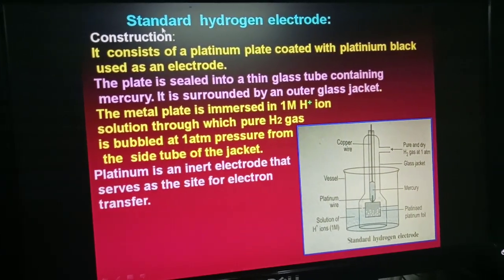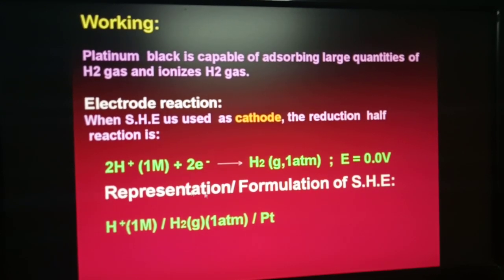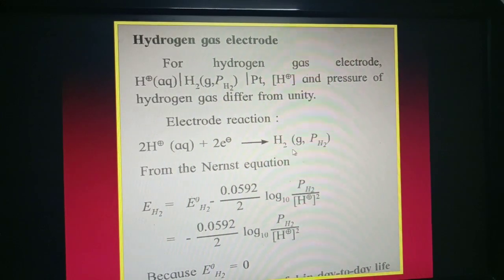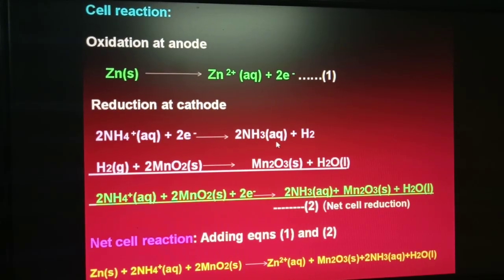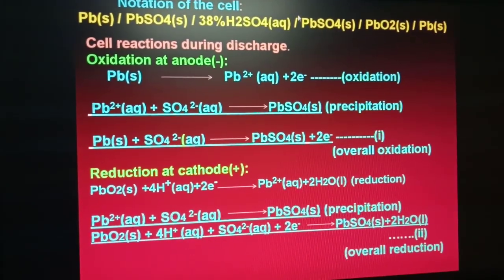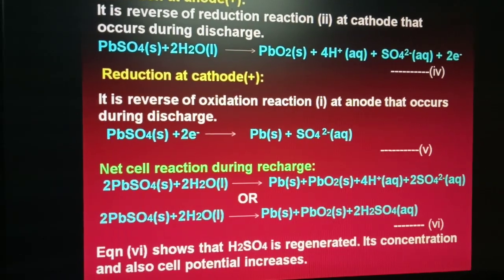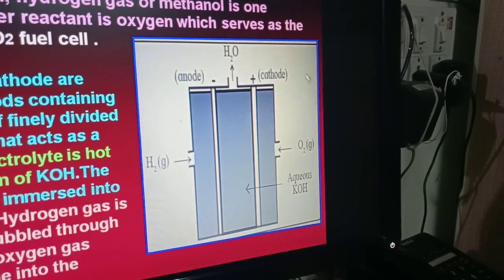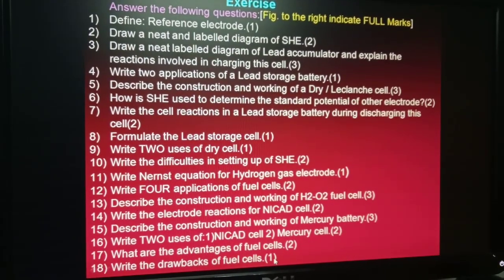May 12, 2020